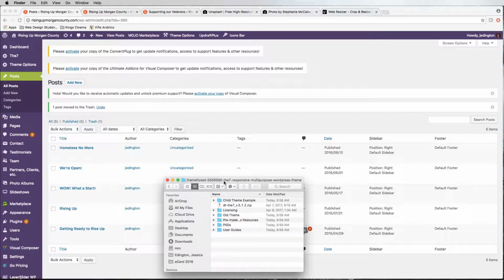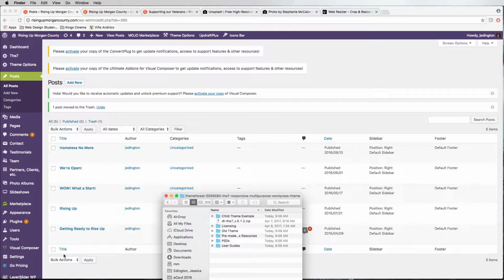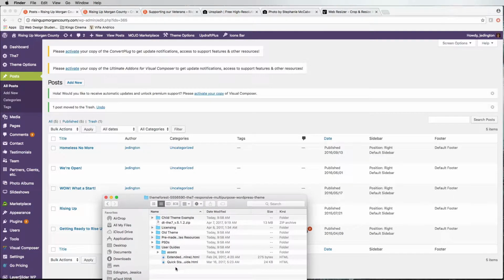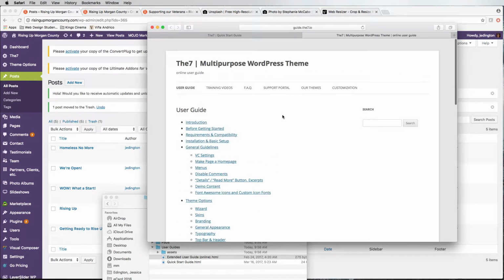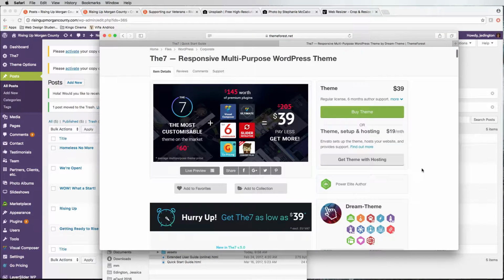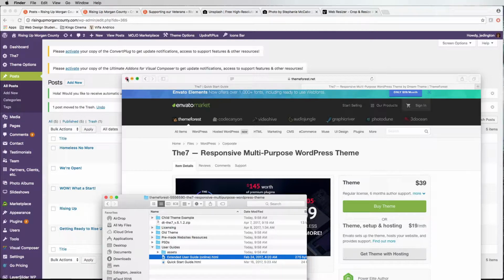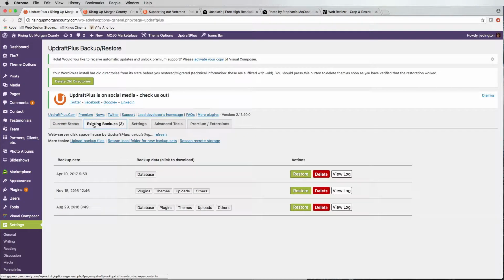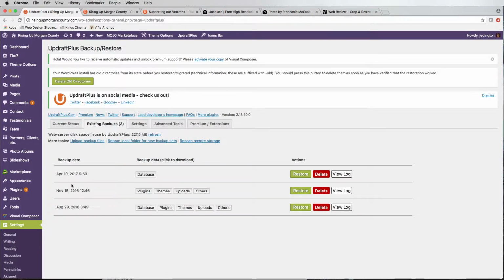Rising Up - Troubleshooting and Support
Common resources to use when troubleshooting or learning how to use Wordpress.